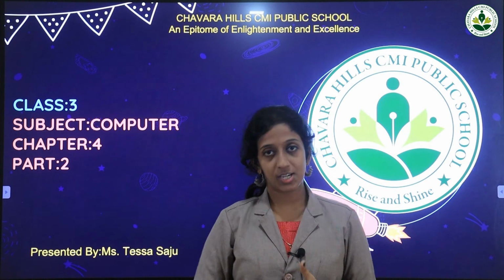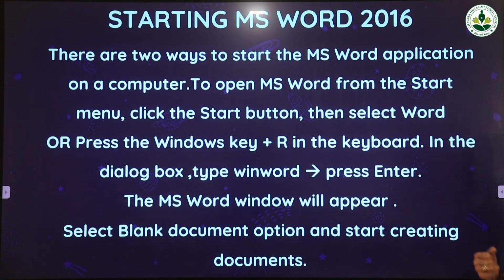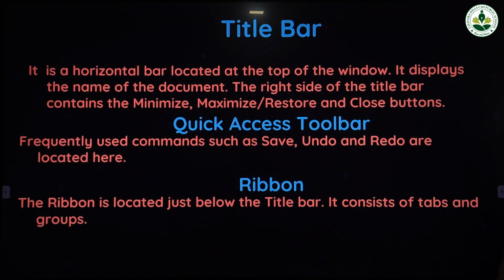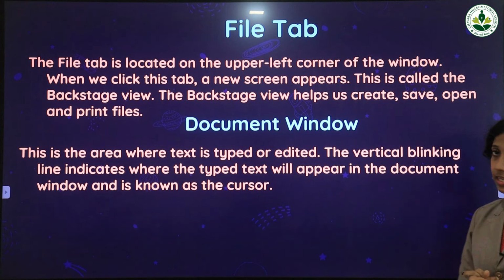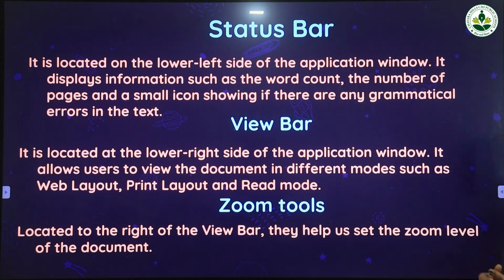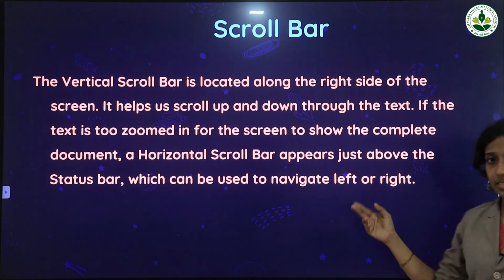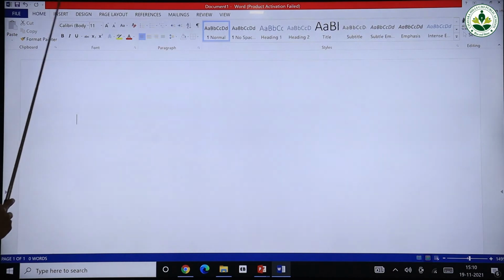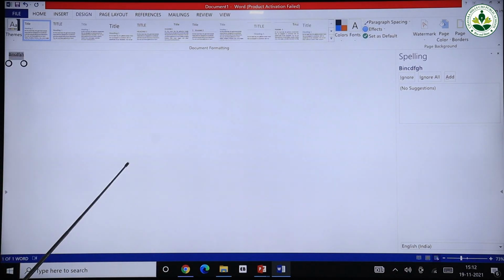3 Computer 5 1